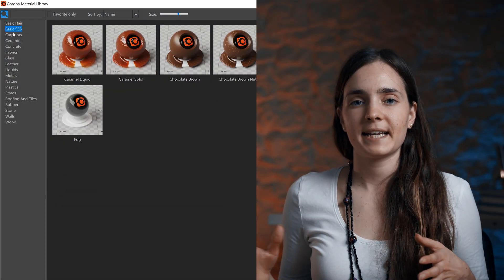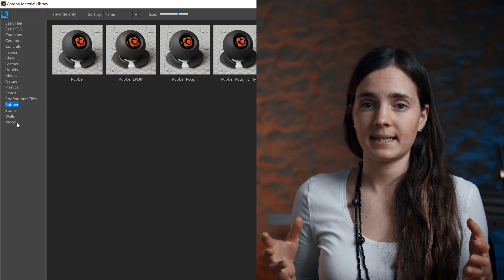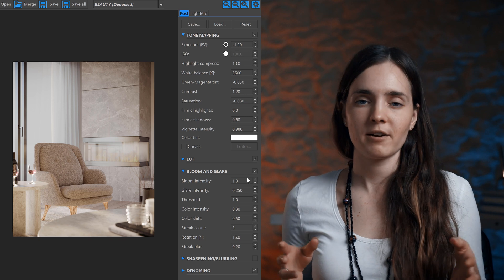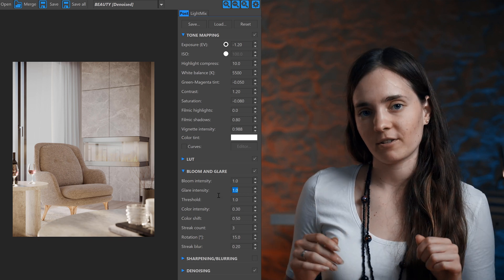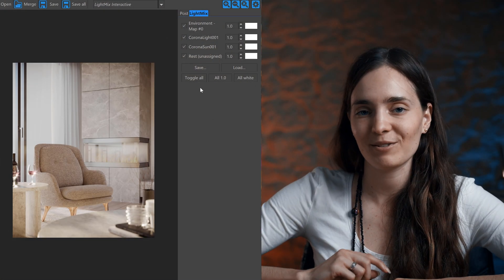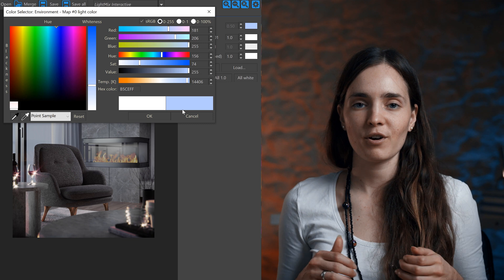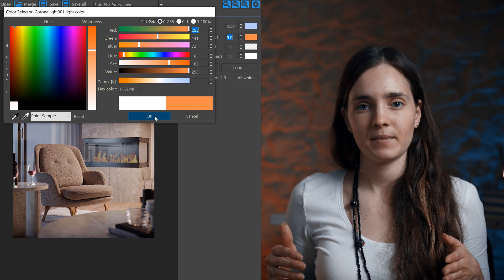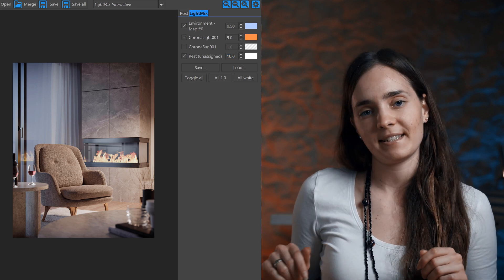Why I Switched From V-Ray to Corona in 3ds max?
Quick explanation why I choose Corona over V-Ray renderer for 3ds max for architectural visualization based on my personal rendering experience with both render engines.

⏱️ Timestamps
0:00 Intro
0:47 Better Output
1:07 Render settings
1:32 Material Library
1:55 VFB
2:16 More natural effect
2:53 Easy to Switch
3:09 Light Mix
3:42 Final thoughts